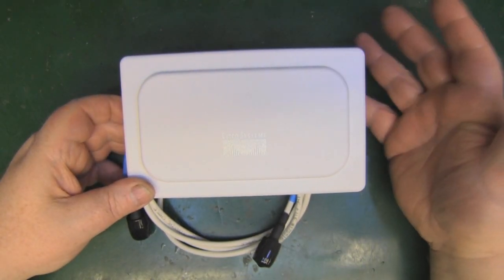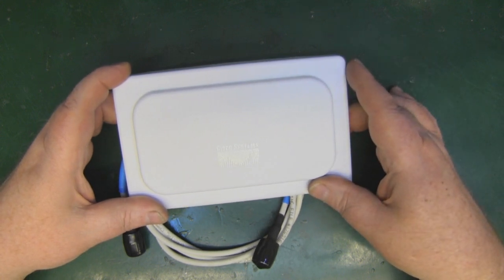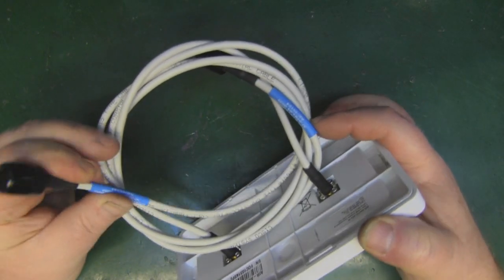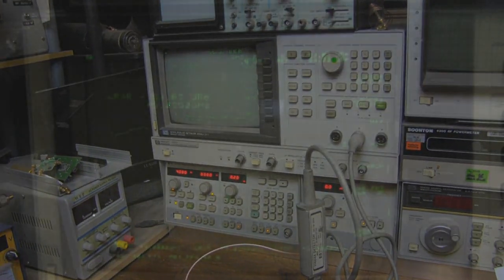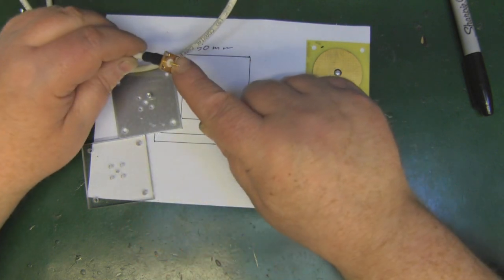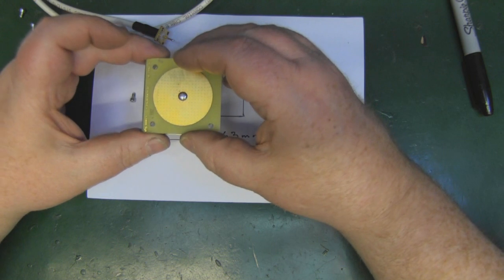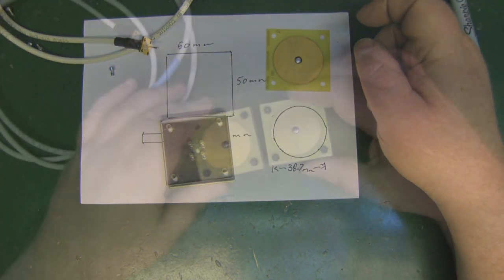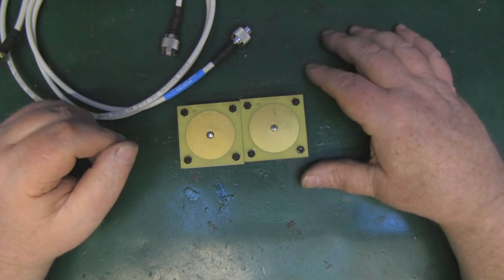Cisco Aironet AIR ANT5145V R 5GHz 4 5 dBi Panel Antenna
It is always nice to take a look at the design of more professional antennas from a company like Cisco. The design is very simple and I have included the measurements and artwork if you would like to make your own.